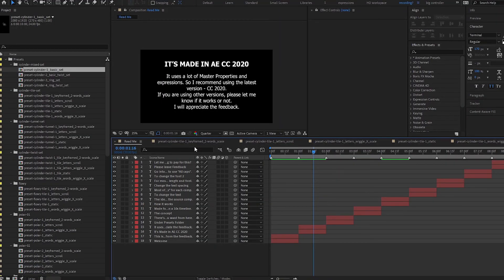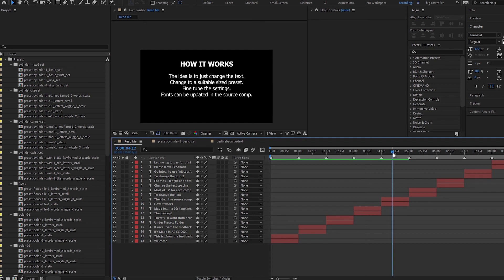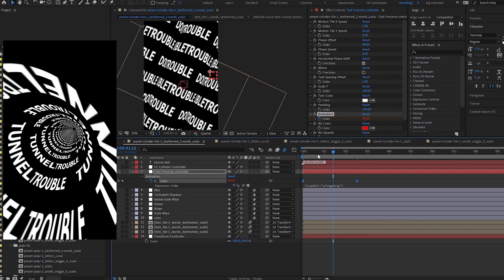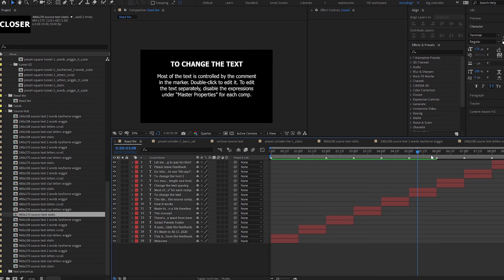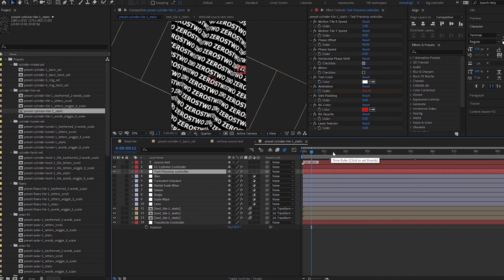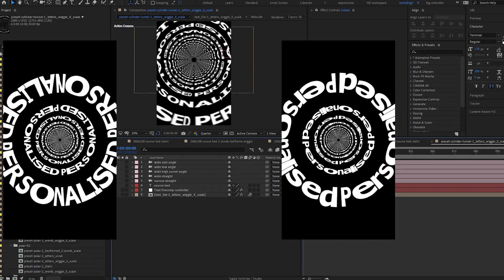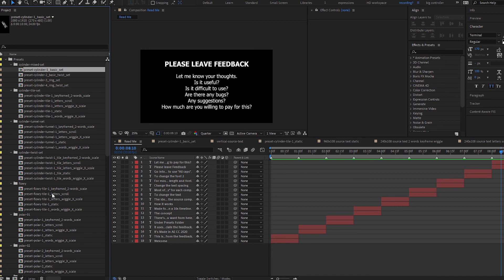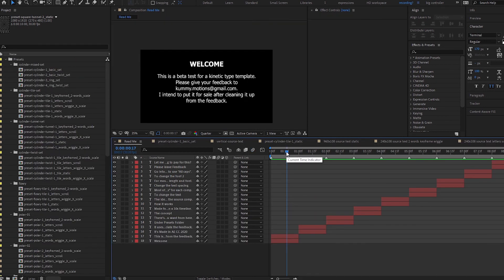Kinetic Typography Loop Template | Beta Test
Hey what's up. In this video I'm sharing this Kinetic Typography After Effects Template as a Beta Test.

A couple points:
1. It's a beta test. I want to put it out and get some real world feedback. So let me know what you think of it - the good, the bad and the not so good. If you think it's bad, let me know what's not good about it.

2. It's made as 1080 x 1920 - made for mobile / vertical / social media. And in 10s loops.

3. I recommended to use AE v17, or CC 2020 because of the amount of Master Properties being used. I have also downsaved it for v15 & v16, even though I think it will not work well. Please let me know if it does work with v15/16.

4. It has a lot of controllers and variants and options, so it may be too many and too confusing. So let me know how it goes for you.